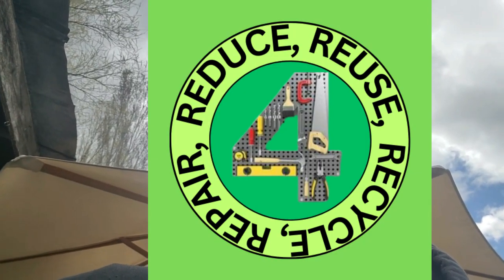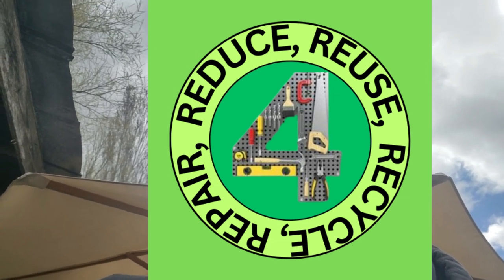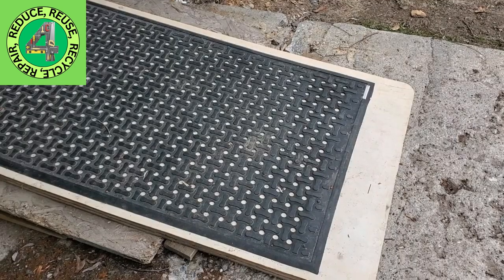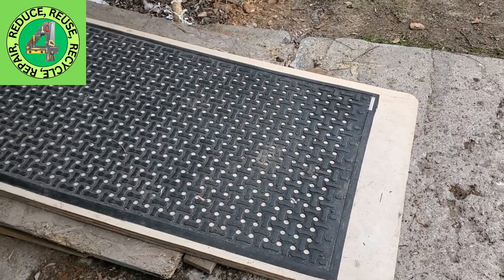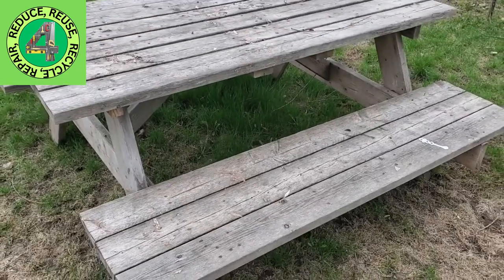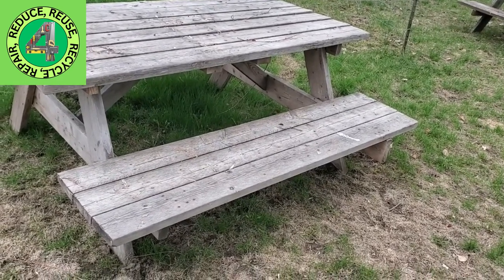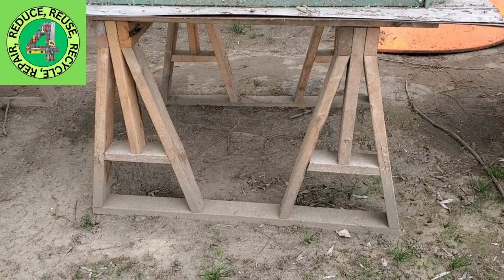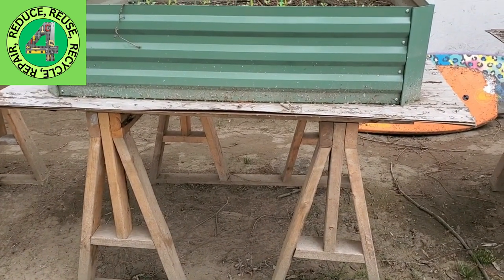4Rs2023 - Reduce, Reuse, Recycle, Repair - Hosted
All the channels dropping their videos on April 22, 2023 for Earth Day:

I will gladly review a product on this channel. I do not ask for monetary compensation. What I will say though is that if you are asking me for a review then we will review.  This could be a bad review or a good review.  It will be done honestly, but I cannot in good faith promise a good review if I am being asked to review a product or service.